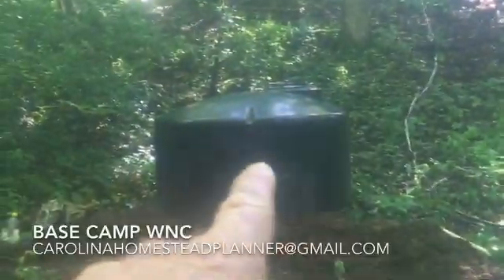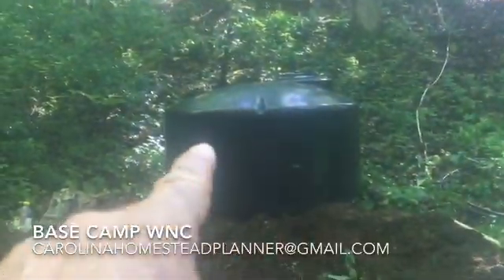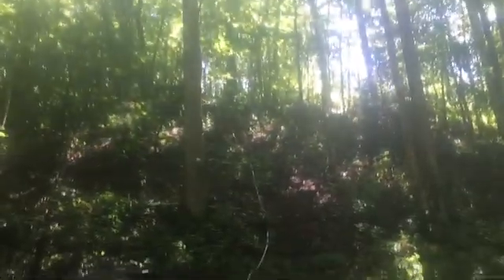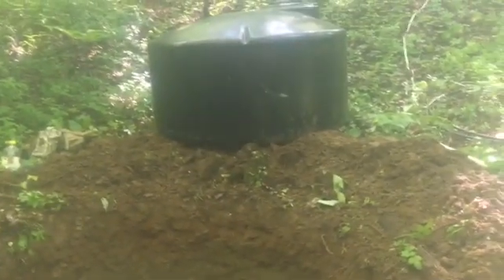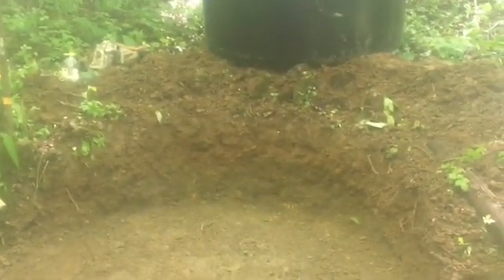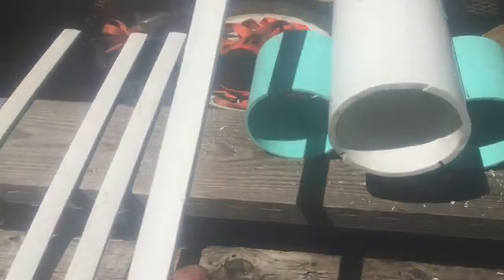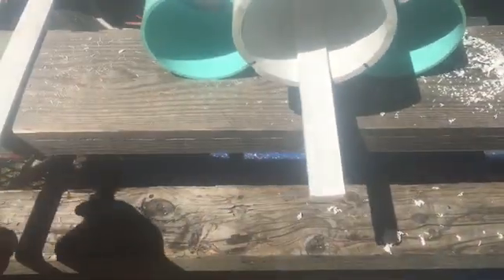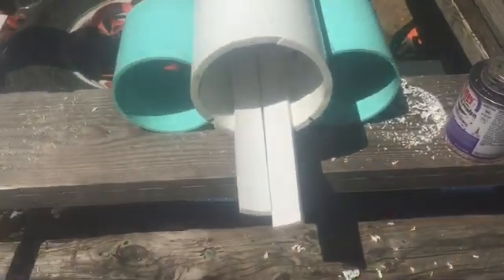Spring Water Collection Part 2 Pumping Water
Part. 2 setting the cistern and installing a grid power deep well pump